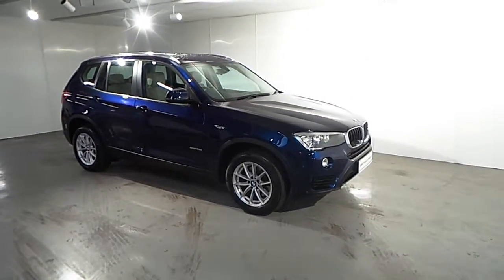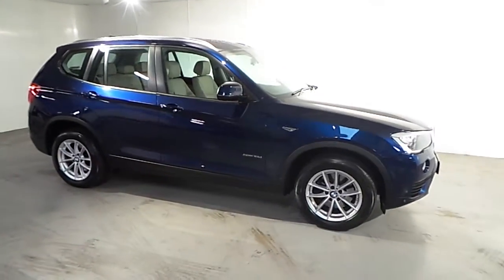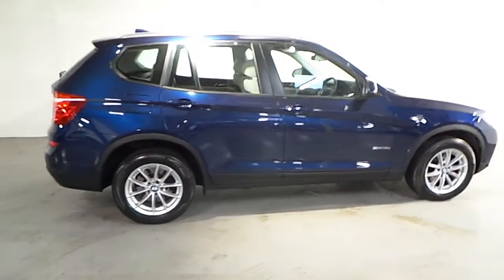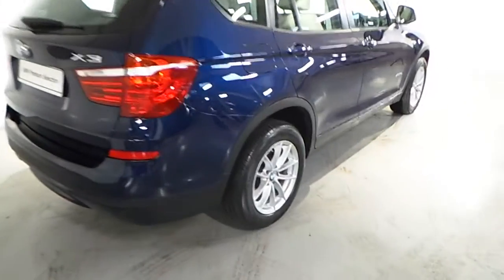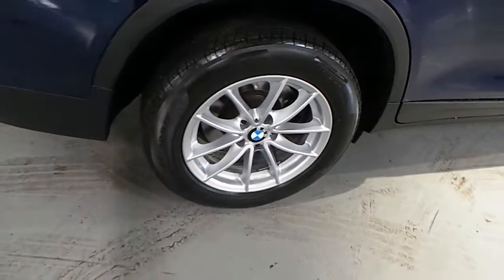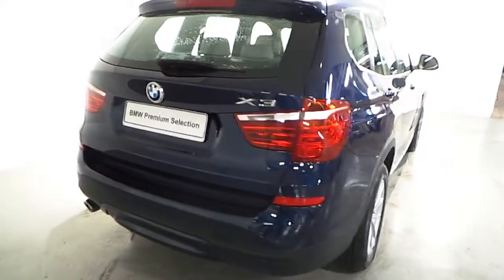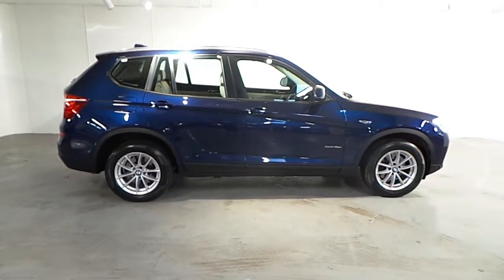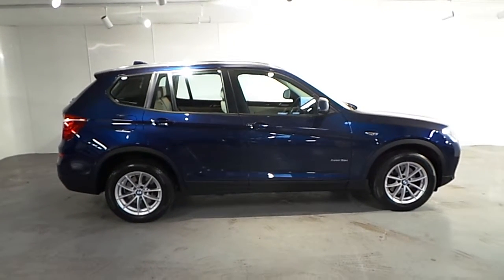152D19005 - 152D19005 BMW X3 sDrive18d SE 2.0d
Here is a video of our 152D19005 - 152D19005 BMW X3 sDrive18d SE 2.0d. Please contact Jason Cafolla to arrange a test drive today. BMW Blackrock 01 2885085